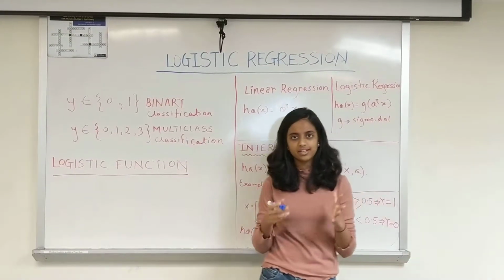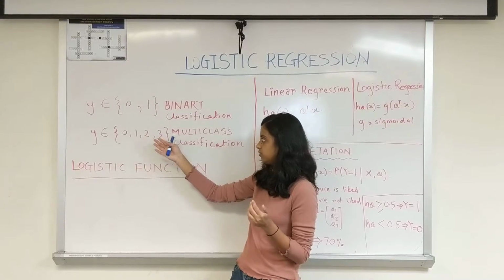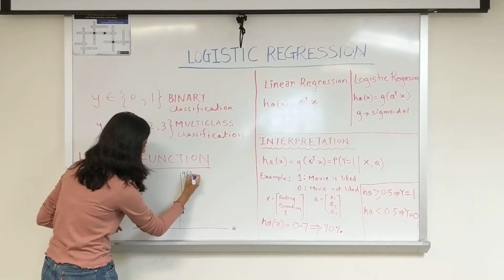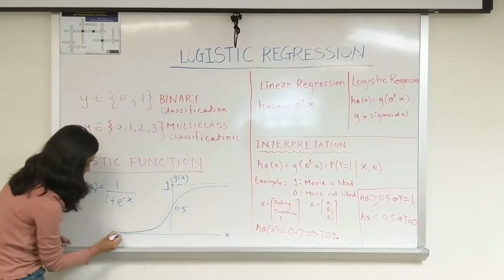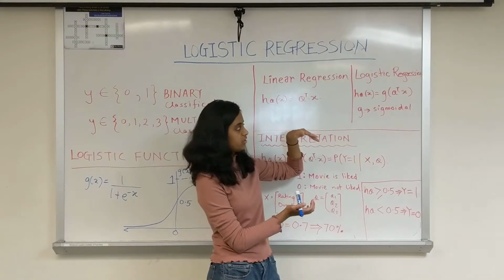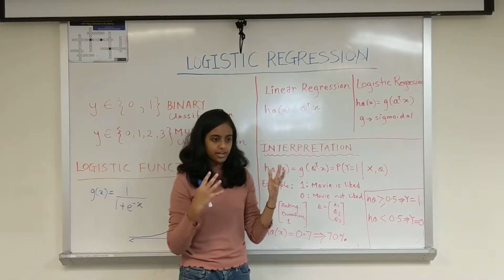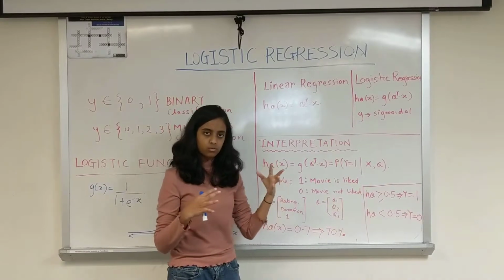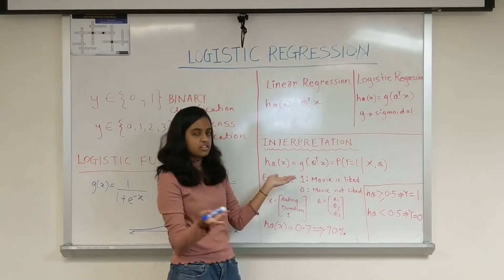Introduction to Logistic Regression | UCSD | Teaching Assistant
Learn the basics of logistic regression with easy concepts and relatable examples